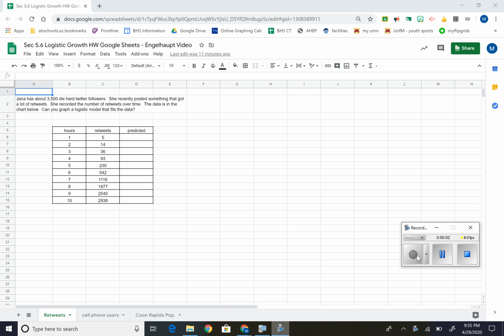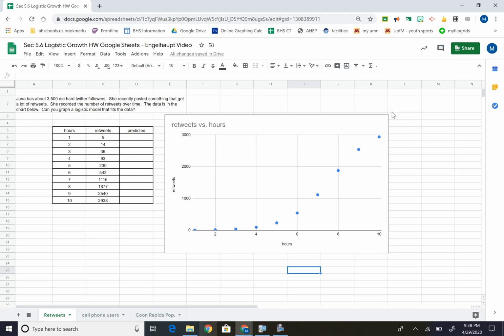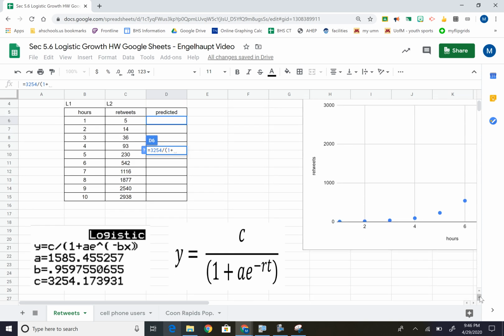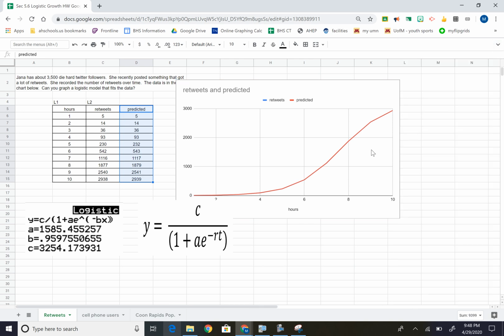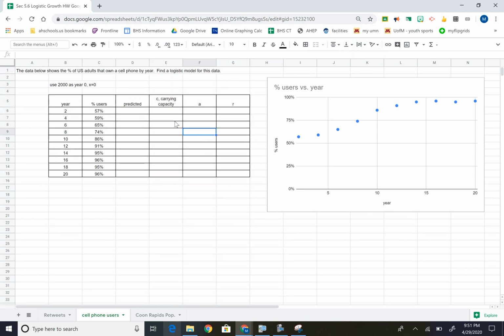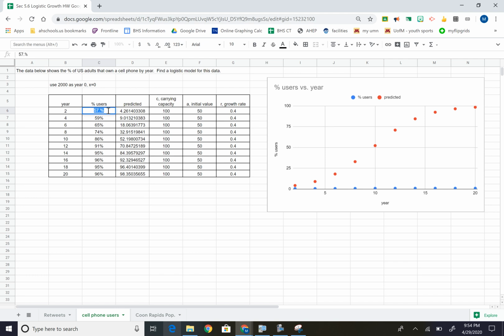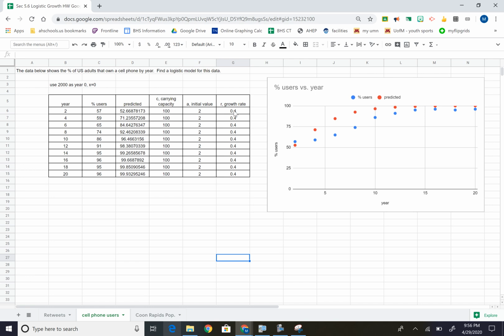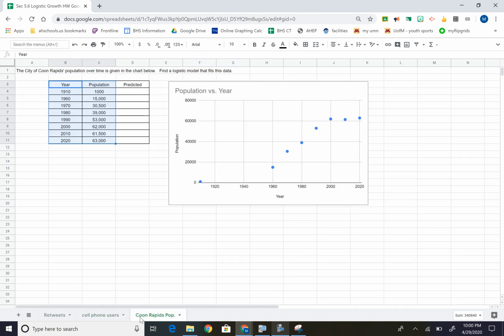CIS College Algebra Sec 5.6 logistic growth in google sheets